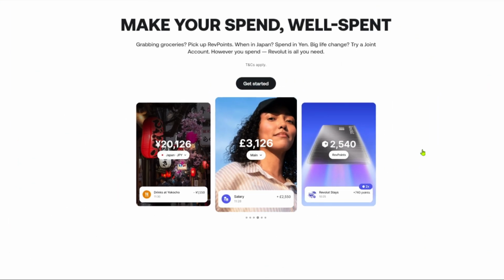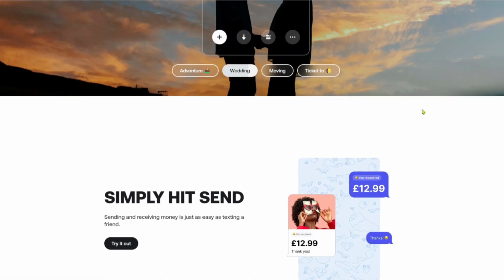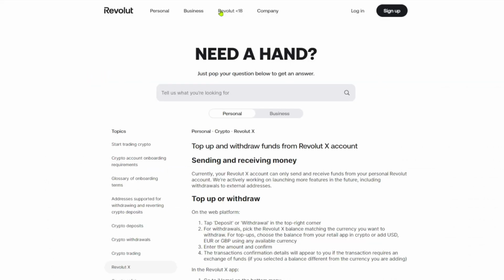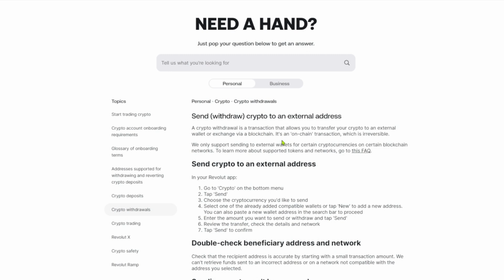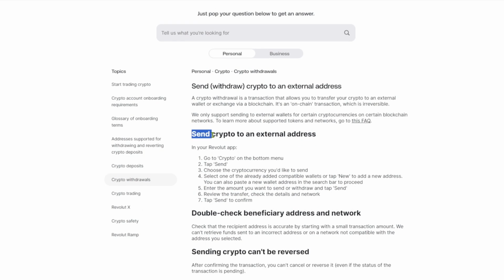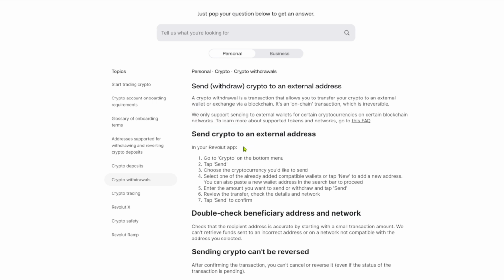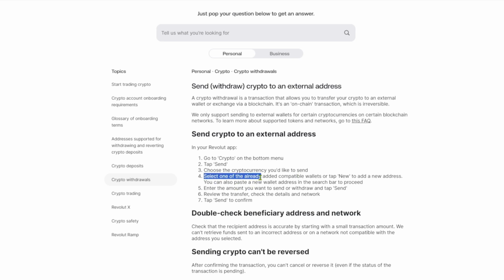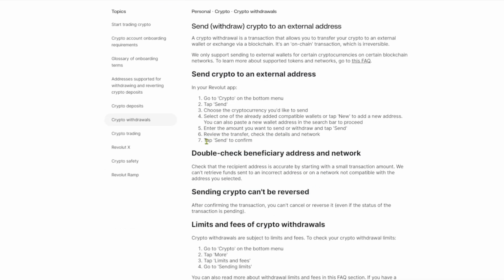How to Transfer Crypto from Revolut to Revolut X | 2025 Updated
How to Transfer Crypto from Revolut to Revolut X | Complete Explanation

Wondering how to transfer cryptocurrency from Revolut to Revolut X? This video provides a clear and detailed explanation of the process, helping you manage your crypto assets efficiently across the two platforms.

🔧 What’s Covered in This Video:

Understanding the difference between Revolut and Revolut X
Step-by-step guide to initiating a crypto transfer
Fees and limitations to consider during the process
Tips for ensuring a secure and seamless transaction
📌 Why Transfer Crypto to Revolut X?

Take advantage of enhanced crypto features on Revolut X
Manage your digital assets with more flexibility
Explore additional trading and storage options
💡 Pro Tip: Double-check transaction details like wallet addresses and network fees to avoid errors during the transfer.